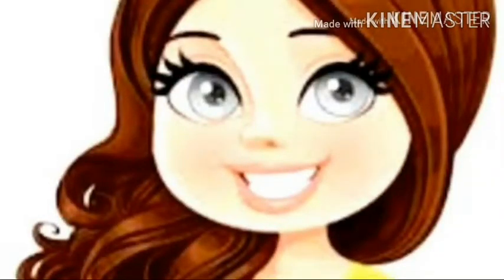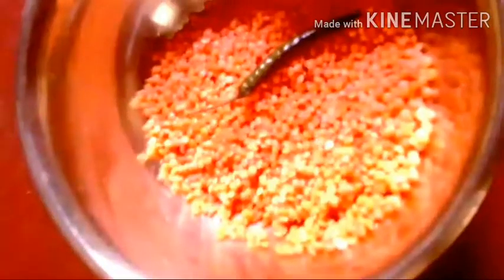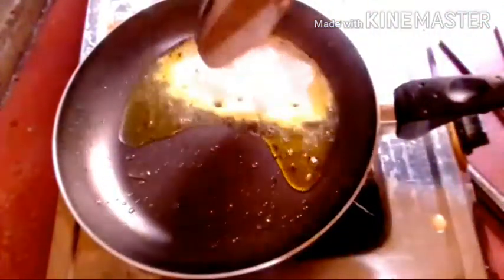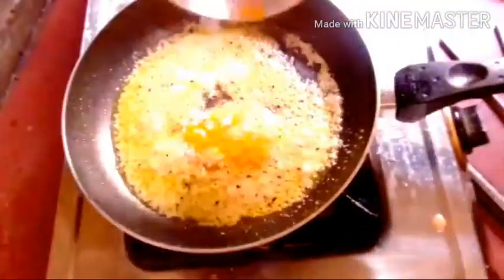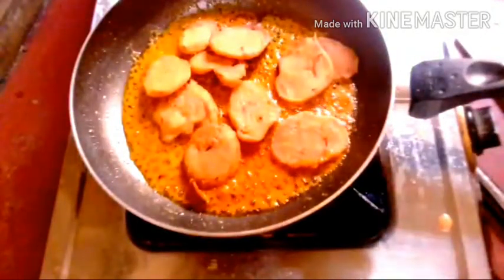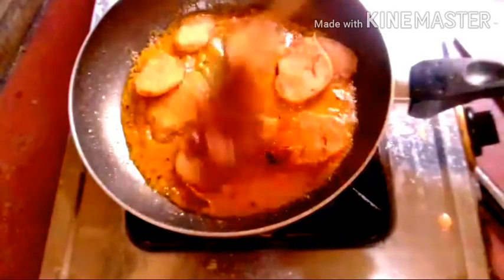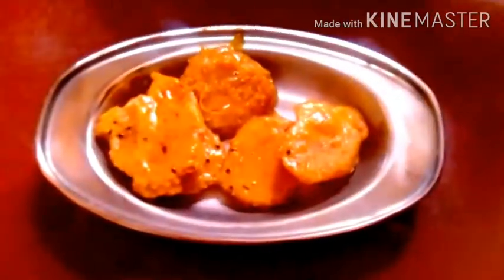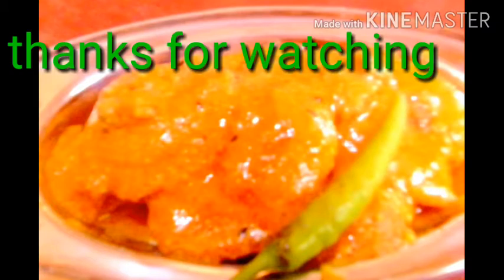মাছ ও মাংসের মতো প্রোটিন খাবারের রেসিপি;summer special recipe l bengali recipe;village food;Gunjan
masur daler borar recipe
village food

গ্রীষ্মের দুপুরে বানিয়ে দেখুন চমকে যাবেন !
মাছ ও মাংসের মতো প্রোটিন খাবারের রেসিপি
lock down days recipe
musur daler  borar tak jhal
masur daler recipe
মুসুর ডালের বড়ার টক ঝাল